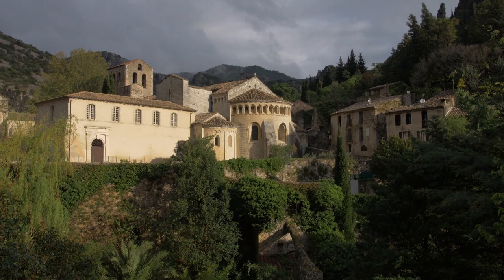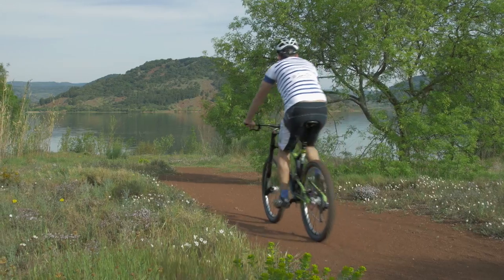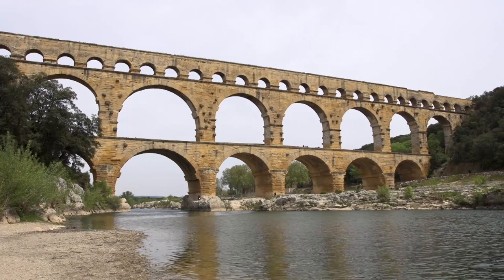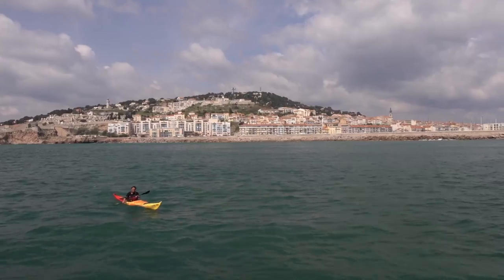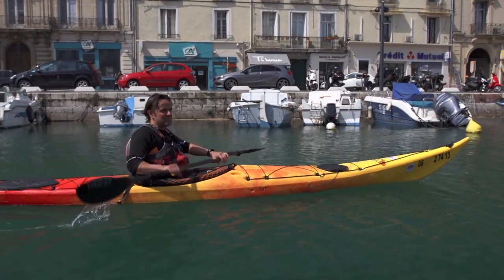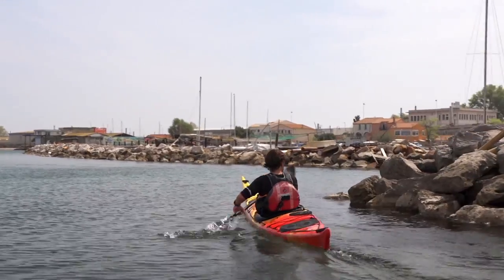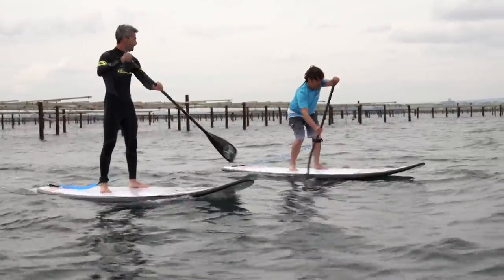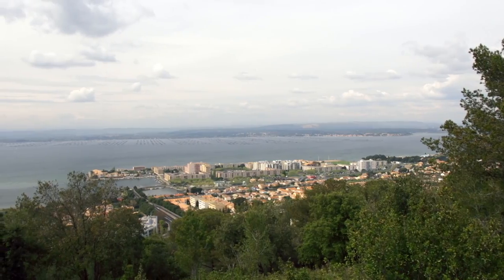Exploring the Sud de France Region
In this segment from the Facing Waves TV series, we explore the amazing paddling opportunities in the Sud de France region.

Special thanks to:  Sud de France and the Languedoc-Roussillon region